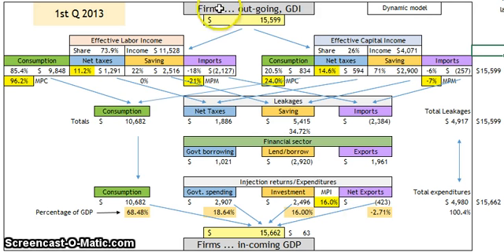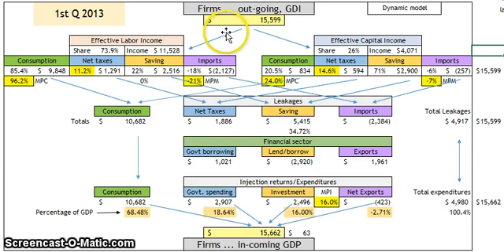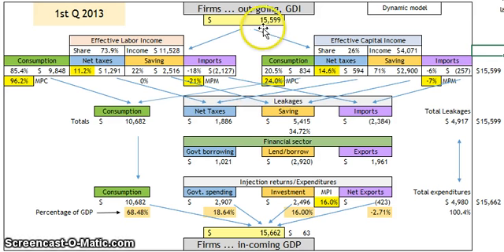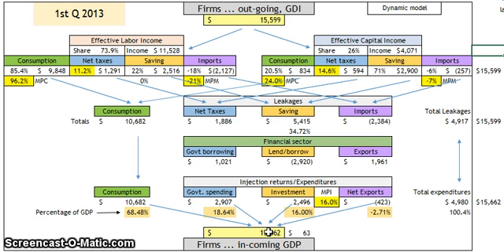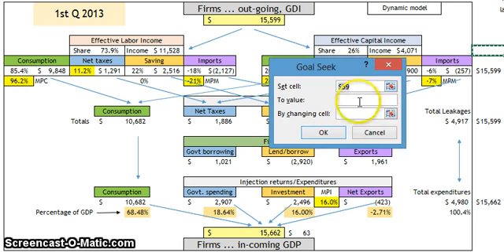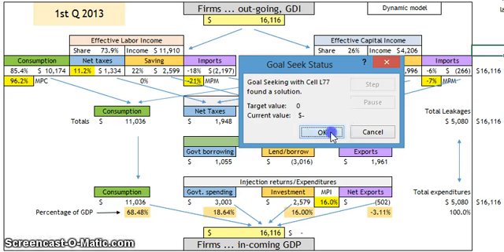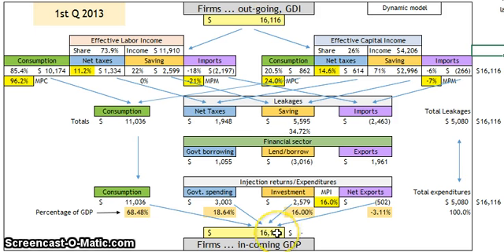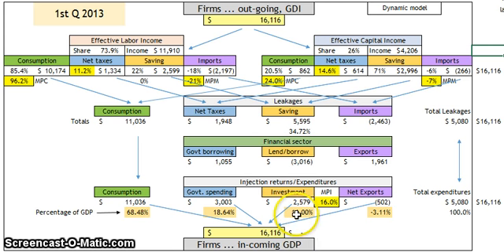Intro to Dynamic model of Circular Flow for Effective Demand